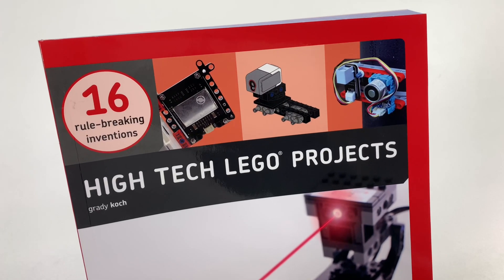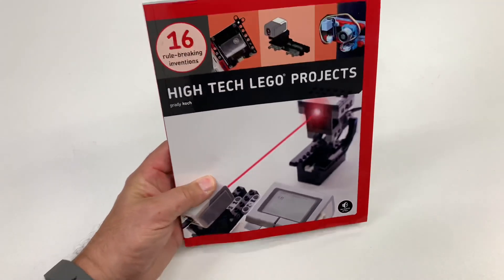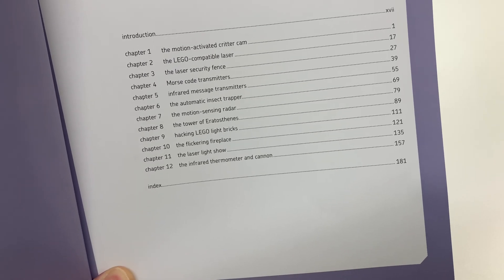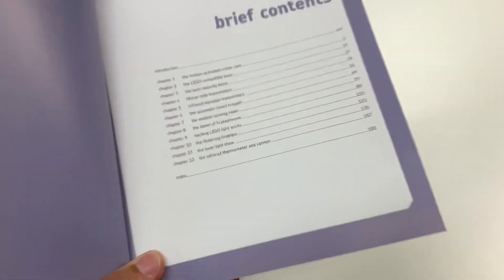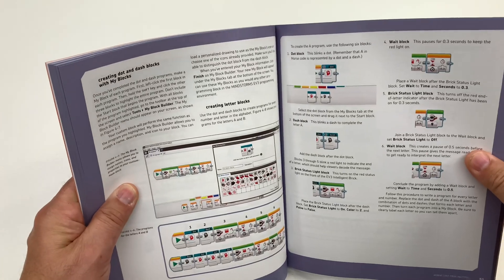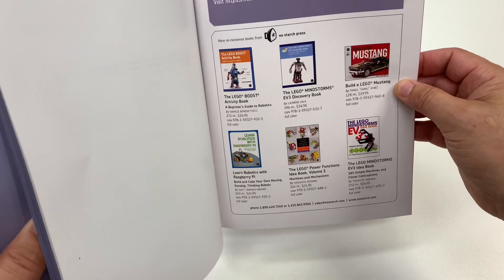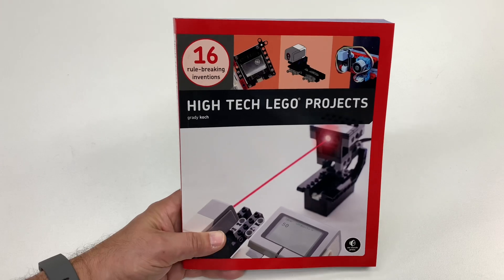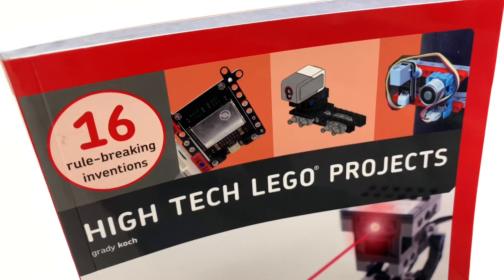Breaking the Rules: High Tech LEGO Projects - new book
Breaking the rules! Combining LEGO with electronics for some crazy custom builds. Integrated the Mindstorms EV3 into some neat projects using techniques that might be a little out of some people’s comfort zone. The end results in the book look pretty neat. Plus it can teach some about design, electronics, Morse code, science, high school (sorry I slipped back in time to a Sally Struthers commercial), and more.

By Grady Koch. Book was sent to me as a review copy. Not a paid endorsement but I did get the book for free.

📭 Mail to:
BrickTsar
66 Fire Tower Rd NW #264